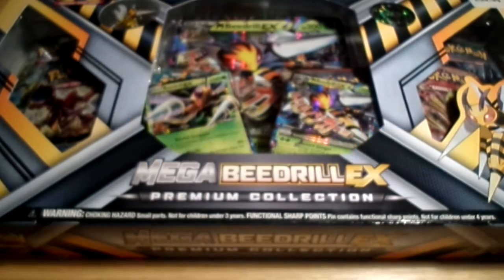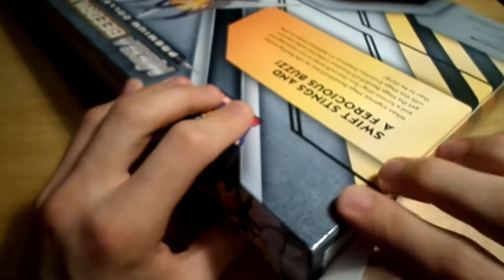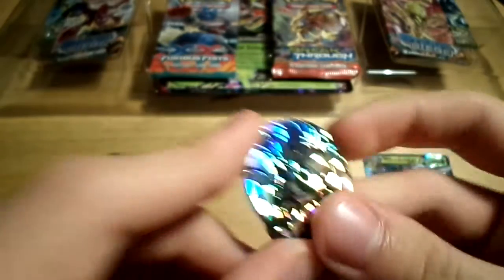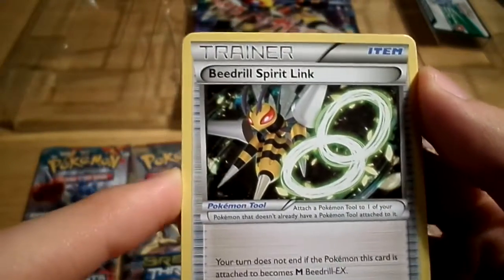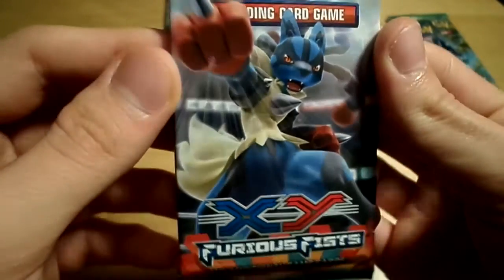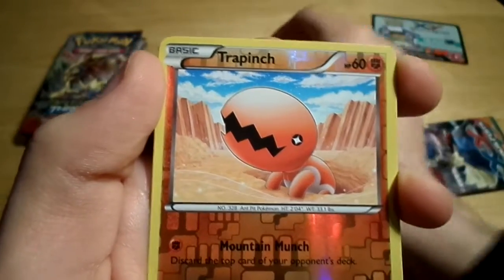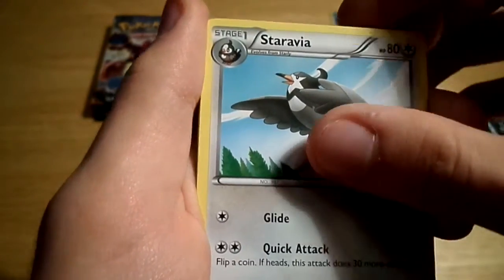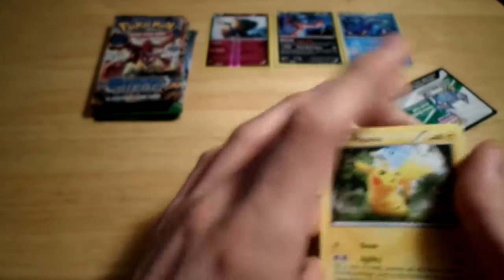MEGA BEEDRILL EX PREMIUM COLLECTION OPENING!!! (EX OPENING?!)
Enjoy this Pokemon unboxing! :)